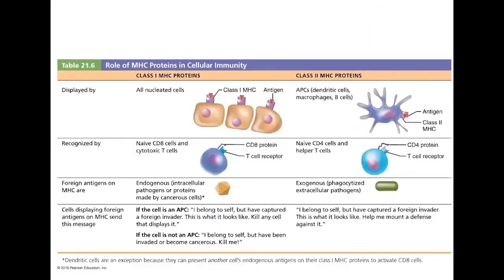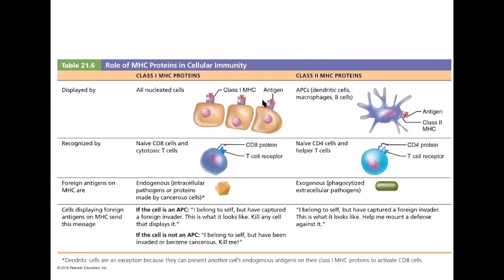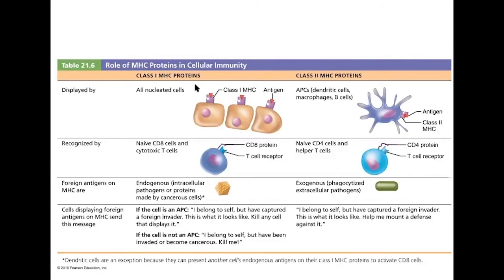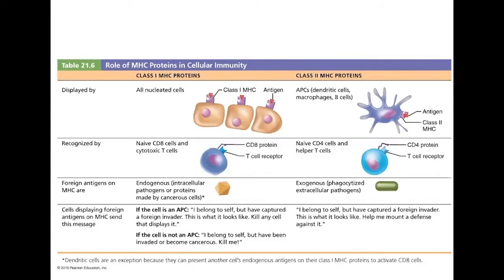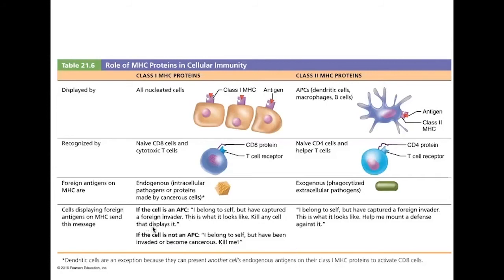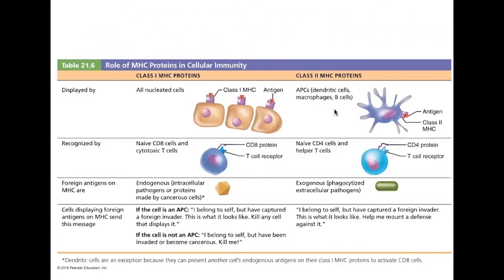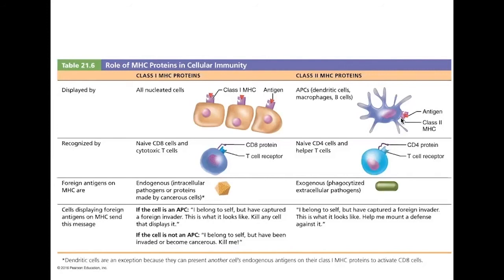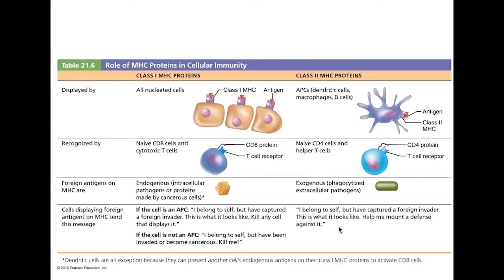BIOS 254 CH 21 3 Immune MHCs